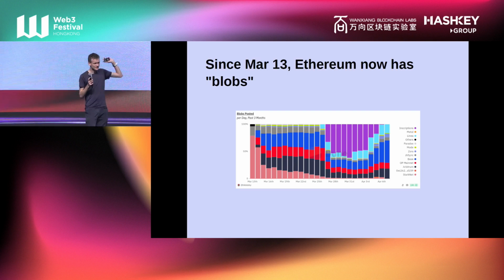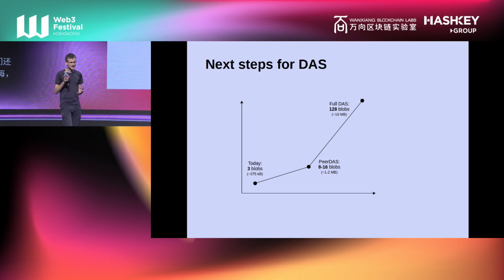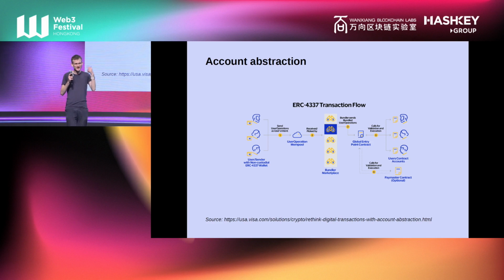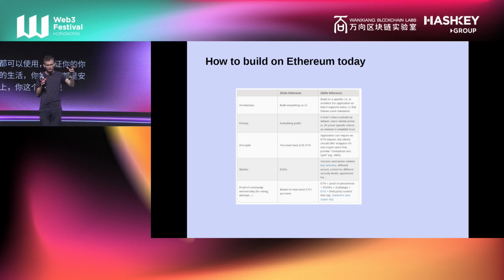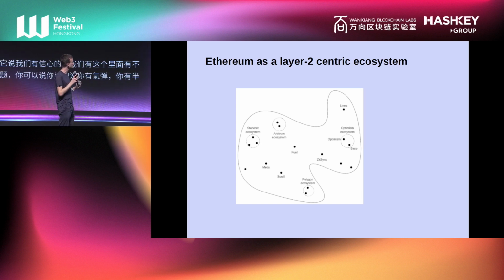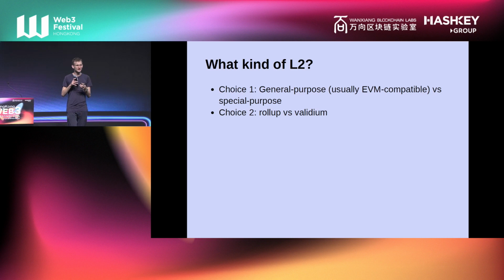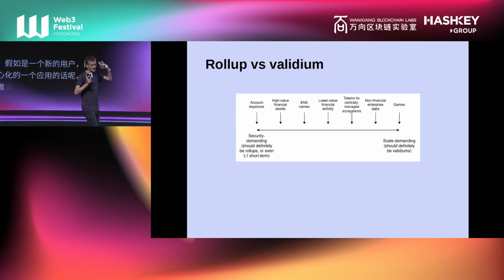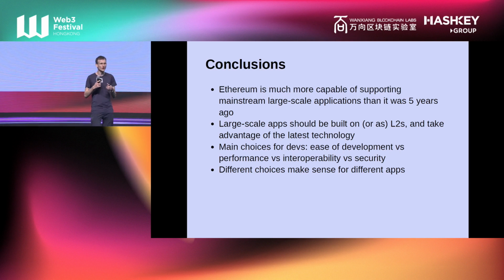[HongKong Web3 Festival 2024] Vitalik Buterin Keynote Speech - Building on Ethereum in the 2020s